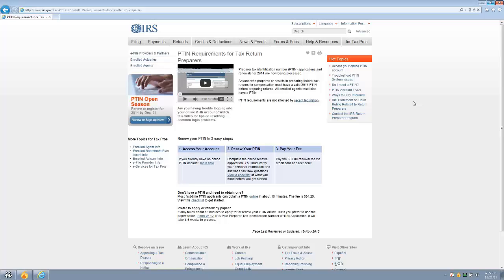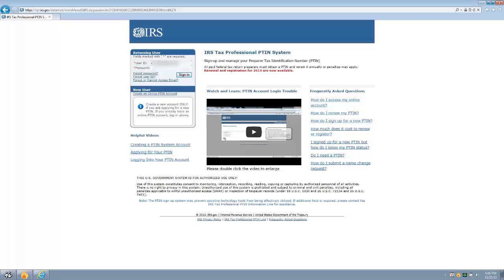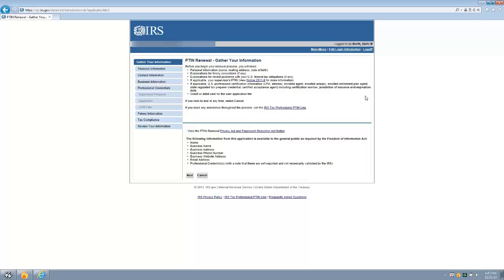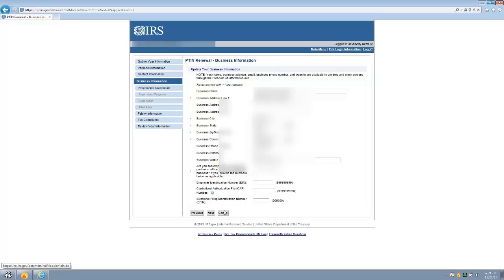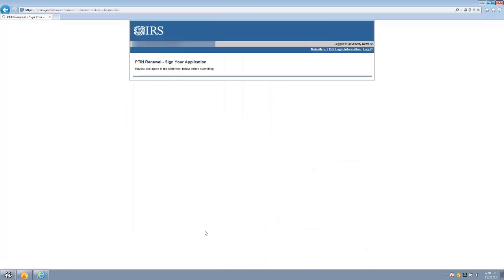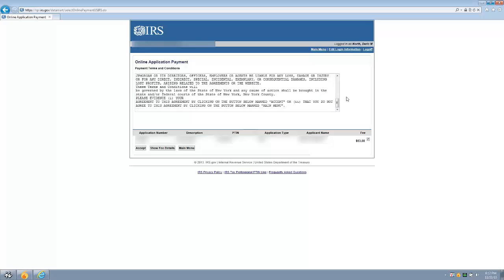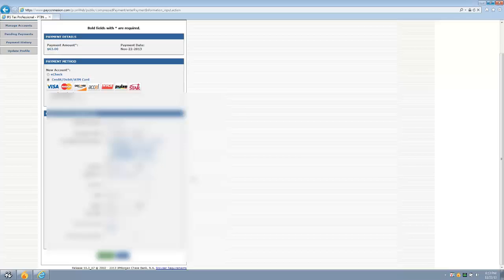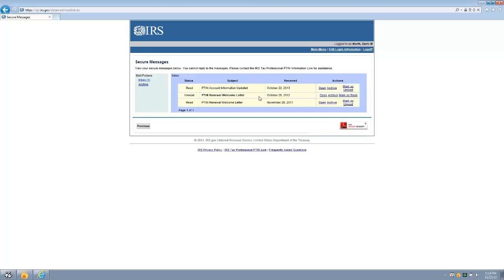Renewing your PTIN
Since 2002, Federal Direct has been committed to helping entrepreneurs start their own income tax businesses in the right direction and grow from there. This video presents just a few of things you need to know to start your own business.